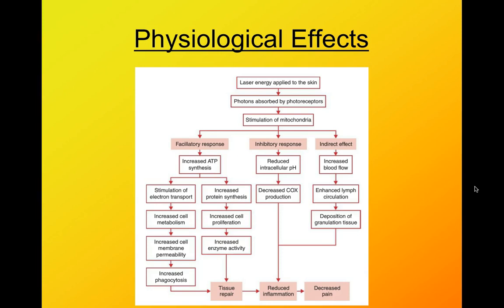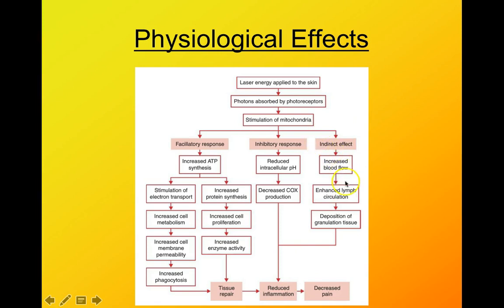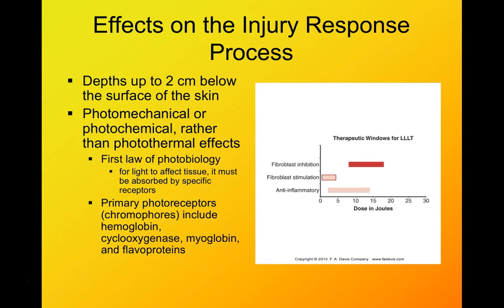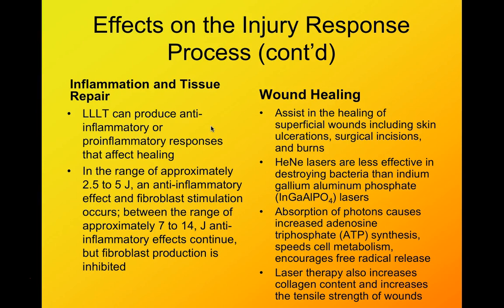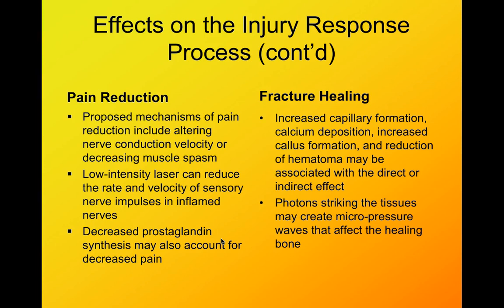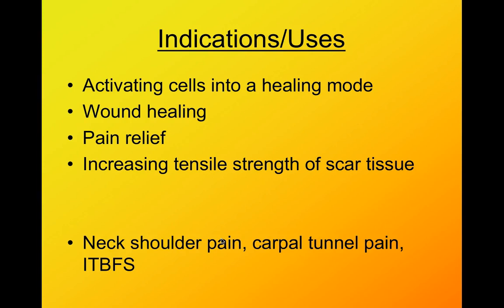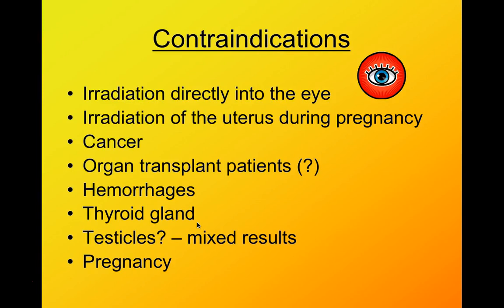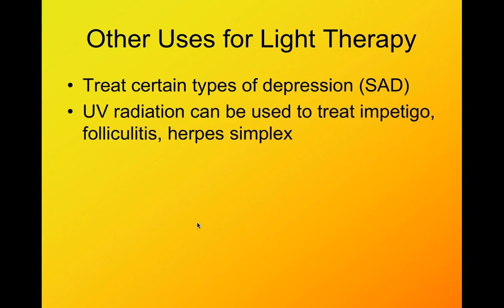Light Therapy 3 Indications Contraindications and Effects